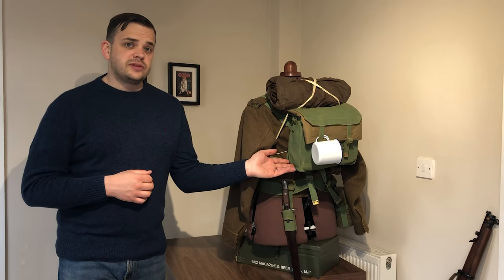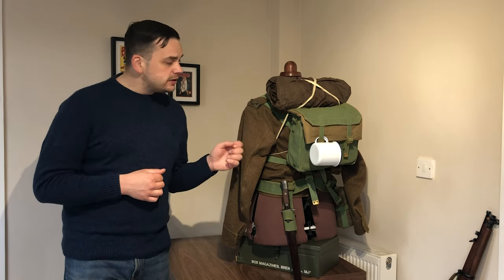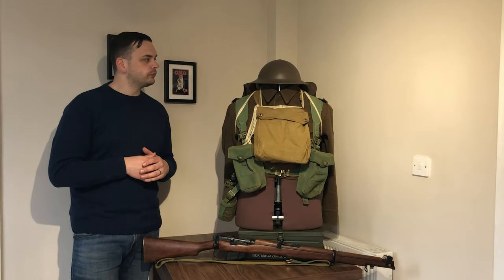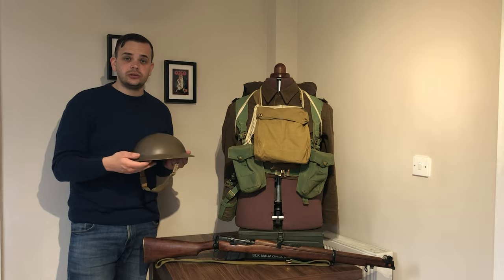BEF 1940 - Uniform & Equipment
Learn about the uniform & equipment used by British Soldiers at Dunkirk in 1940.